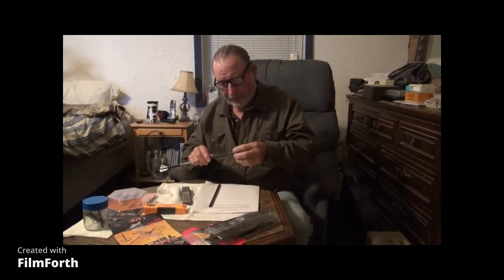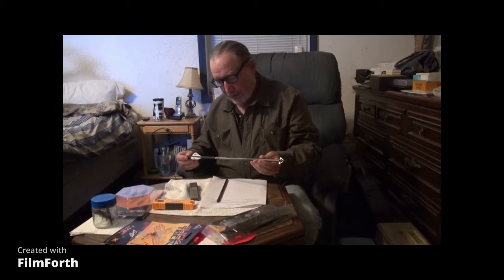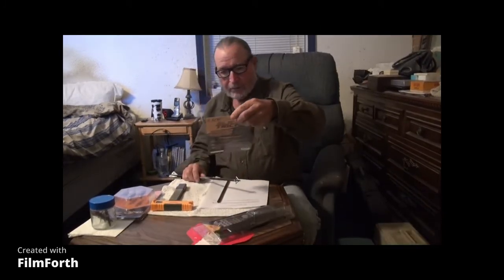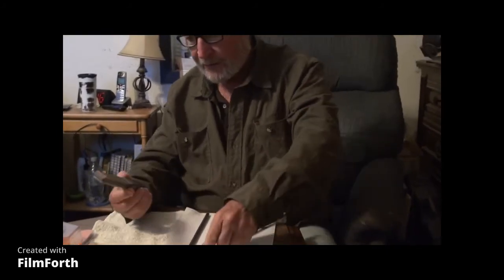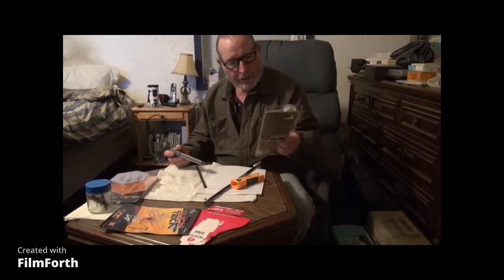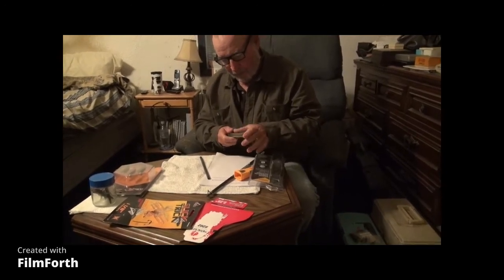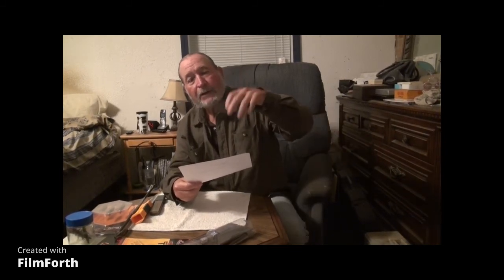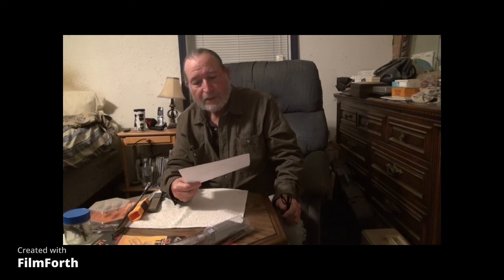Sharpening Crossbow Broadheads Nov. 27, 2022